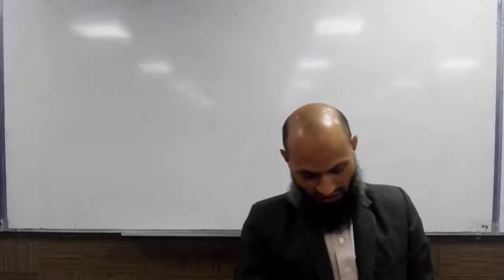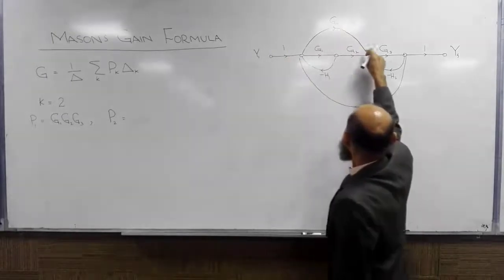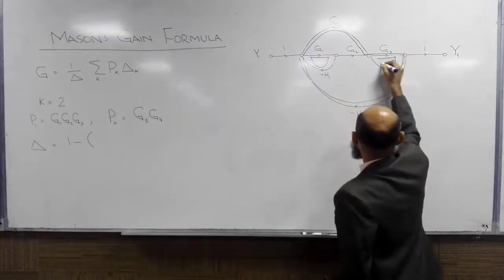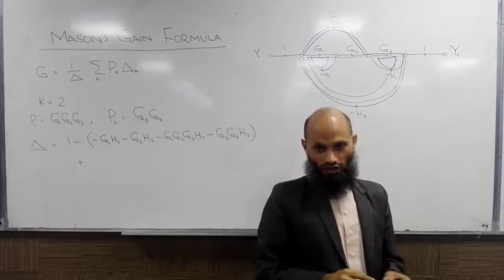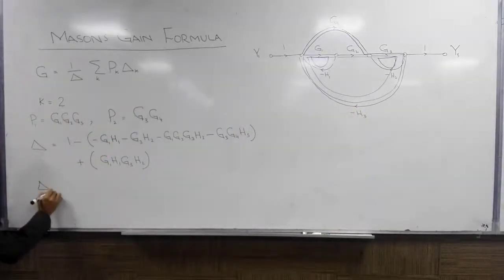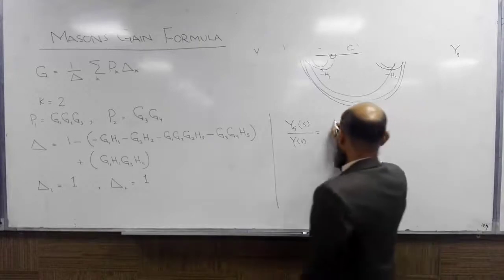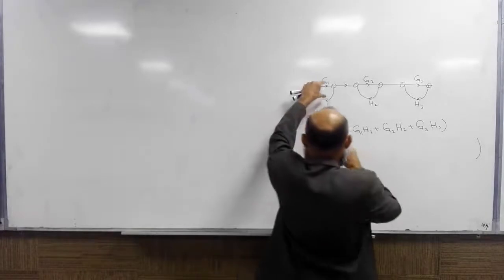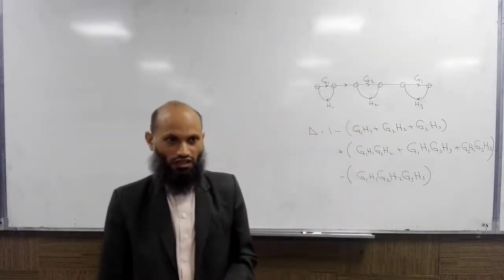LCS 24c - Example of application of Masons gain formula for block diagram reduction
In this part of lecture, one more example is presented to demonstrate the application of Mason's gain formula for block diagram simplification.